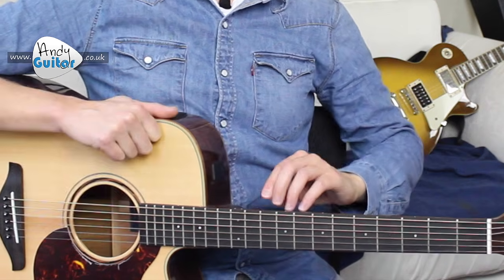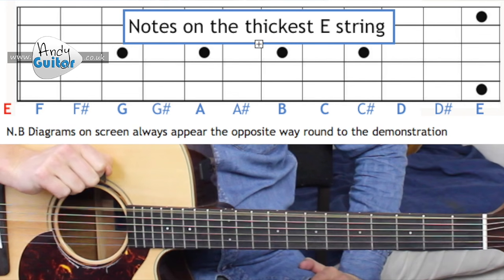Guitar Note Names EXPLAINED in 5 minutes - Beginner Guitar Lessons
This video is part of Andy's Full Beginners Course. These videos PLUS exclusive bonus lessons that are NOT available on YouTube are available with Andy's Access All Areas membership